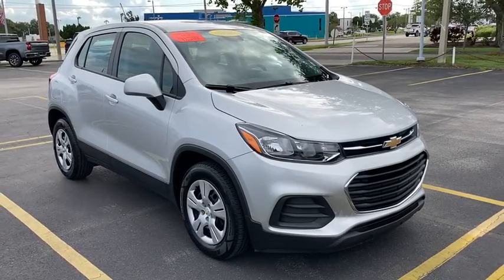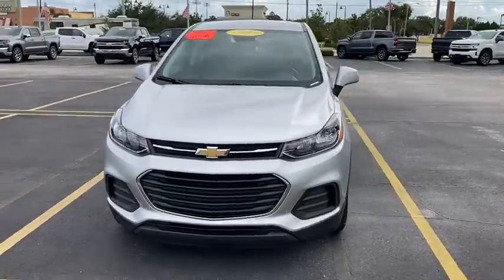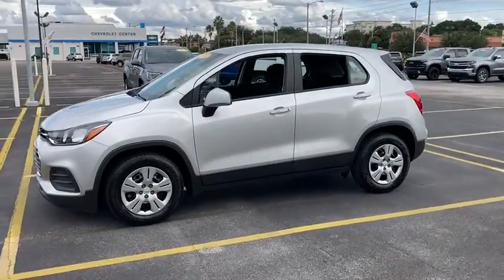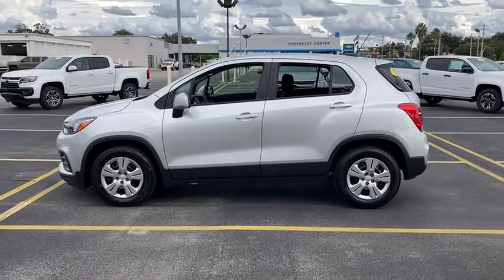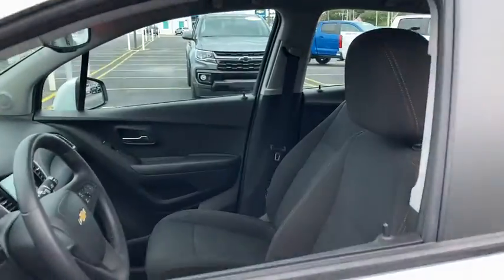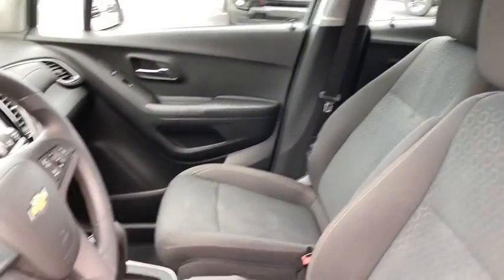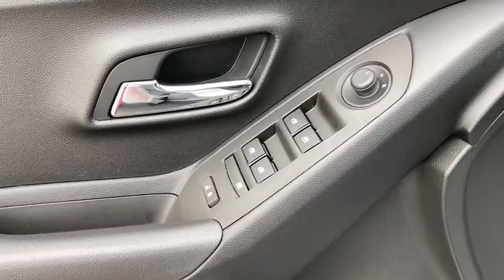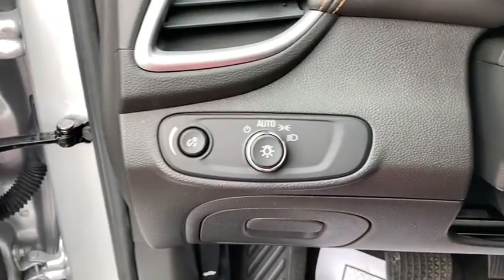2017 Chevrolet Trax Lake Wales, Haines City, Bartow, Winter Haven, Auborndale, FL 204631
SILVER ICE METALLIC Used 2017 Chevrolet Trax available in Winter Haven, Florida at Chevrolet Center. Servicing the Lake Wales, Haines City, Bartow, Auborndale, FL area.
2017 Chevrolet Trax FWD 4dr LS - Stock#: 204631 - VIN#: KL7CJKSB7HB200763

Chevrolet Center
101 Cypress Gardens Blvd

: CARFAX 1-Owner LOW MILES - 45818! iPod/MP3 Input Back-Up Camera WiFi Hotspot Onboard Communications System Turbo Charged ENGINE ECOTEC TURBO 1.4L VARIABLE VA. AUDIO SYSTEM CHEVROLET MYLINK RADIO. WHY BUY FROM CHEVROLET CENTER?: Carrying on the family tradition Sam and Frank Portlock have dedicated themselves to creating an environment where customers are welcomed like family. We have achieved top customer satisfaction from the beginning and we continue today. Same Name. Same Ownership. Same Great Service. Your Center for Chevrolet Since 1958. OPTION PACKAGES: TRANSMISSION 6-SPEED AUTOMATIC (STD) ECOTEC TURBO 1.4L VARIABLE VALVE TIMING DOHC 4-CYLINDER SEQUENTIAL MFI (138 hp [102.9 kW] @ 4900 rpm 148 lb-ft of torque [199.8 N-m] @ 1850 rpm) (STD) AUDIO SYSTEM CHEVROLET MYLINK RADIO with 7 diagonal color touch-screen AM/FM stereo with seek-and-scan and digital clock includes Bluetooth streaming audio for music and select phones; featuring Android Auto and Apple CarPlay capability for compatible phone (STD). EXPERTS REPORT: Edmunds.coms review says Respectable passenger space for its size; lots of standard equipment for the money; excellent crash test scores give you extra peace of mind.. Pricing analysis performed on 9/15/2020.